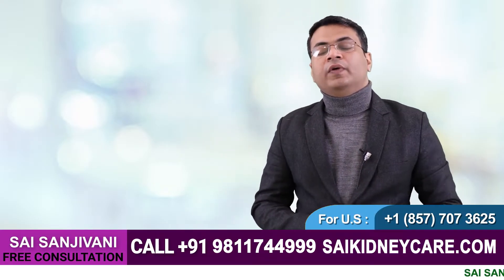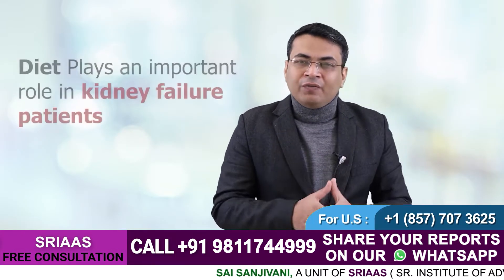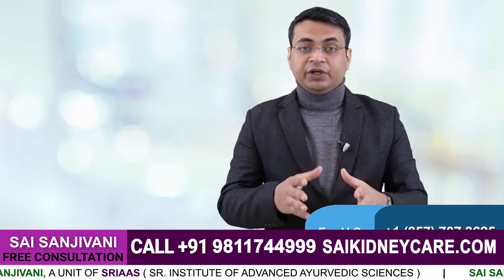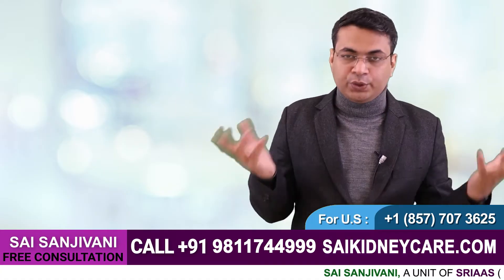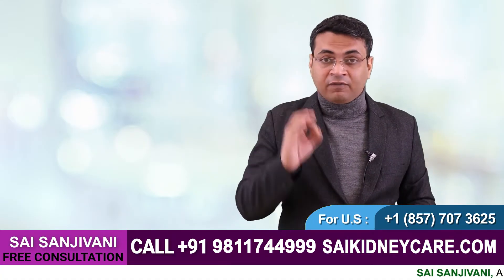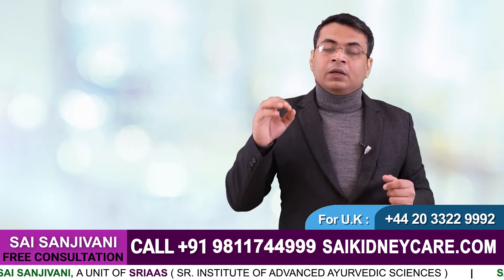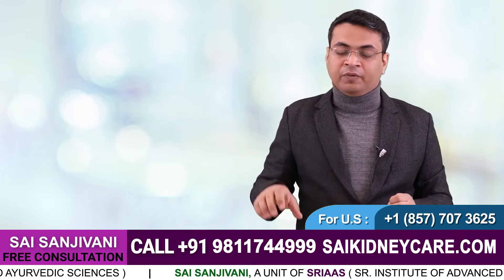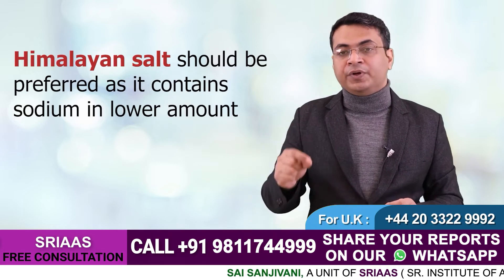Diet for Kidney Failure Patient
In this video, Dr. Puru Dhawan will tell you diet for kidney failure patient.

Diet plays an important role in kidney failure patient. With the diet, we can control waste materials like creatinine, urea, sodium, potassium, and calcium.

Creatinine- It’s a type of Protein. It’s a waste material made by the muscles during muscle metabolism. A large amount of protein gets converted into creatinine during muscle metabolism. Avoid an extra amount of creatinine in the body. Cut down protein intake in the diet.

Sources of protein are fish, chicken, mutton, cheese, and dairy products. On kidney failure level of creatinine increases. When we don’t take protein, carbohydrates get converted into protein as per body requirements. Prefer taking low-density protein. Low-density protein is easy to digest and absorb and does not produce a large amount of waste material whereas High-density protein is hard to digest and absorb and produces a large amount of waste material in the body. Low-density protein includes pulses and milk.

Potassium- It is more dangerous than creatinine. Increasing levels of Potassium can cause a heart attack. When the level of potassium increases it causes muscle fatigue. Potassium is present in every food item we eat. Low Potassium food should be given to kidney failure patients. Rooty and Leafy vegetables should be avoided. Potato, Sweet Potato, and Turnip contain potassium in high amounts. Radish, Carrot, Onion, and Garlic contain potassium in low amounts and are suitable for kidney failure patients. Leafy vegetables like mustard, spinach, coriander, and parsley should be avoided. Brinjal, Tomato, Bitter Gourd, Snake Gourd

Fluid- Both excess amount of fluid and lesser amount of fluid are harmful for kidney failure patients. When lips and throat are dry it means body requires fluid. Fluid quantity is limited to 50 ml whenever required.

Salt- Salt contains sodium in high amounts. Sodium controls blood pressure in the body. Sodium level increases, blood pressure increases it will cause accumulation of water in the body causing Edema. A pinch of Himalayan salt should be taken in every meal as it contains sodium in lower amounts.

Phosphorous- Phosphorous replaces calcium from bones making bones soft and brittle. Dairy products should be avoided. Kidney patients are advised to take phosphorous binder along with the meal.